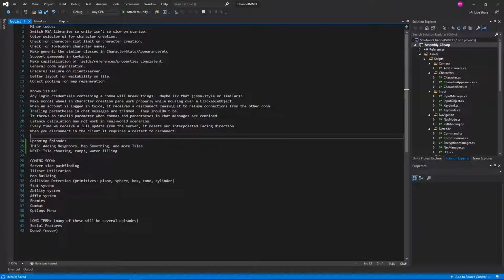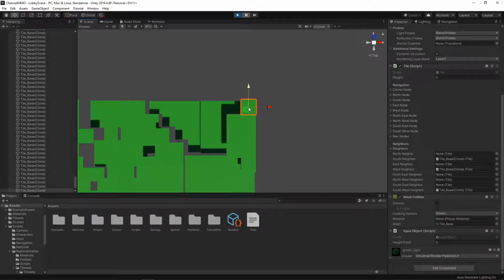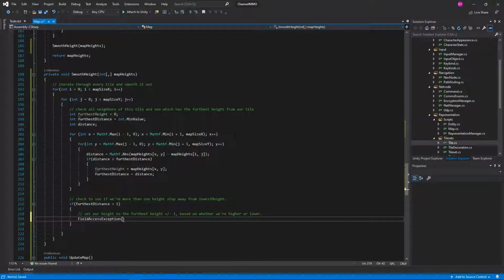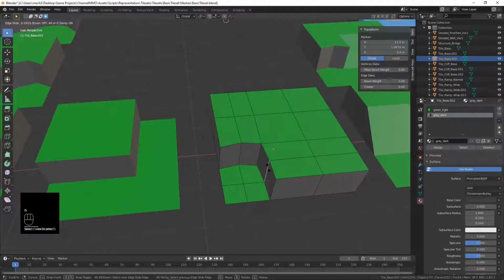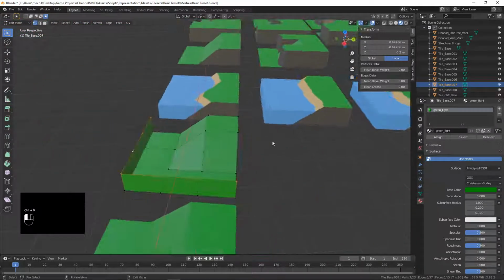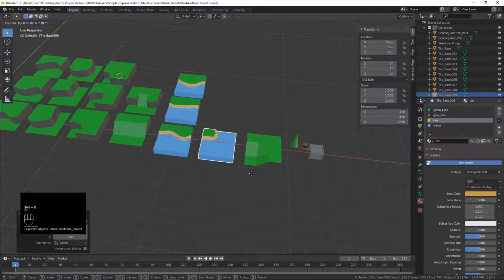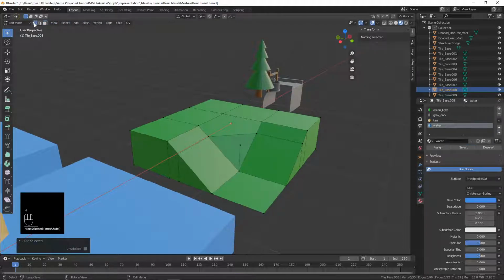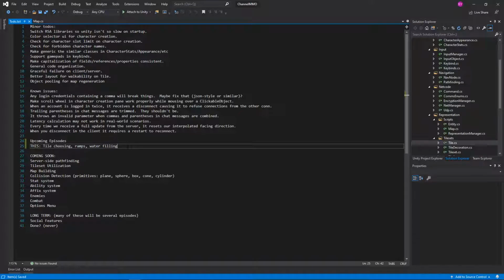Programming | Multiplayer Development | Episode 32 | Adding Neighbors, Map Smoothing, and more Tiles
Getting close to having a functional map!